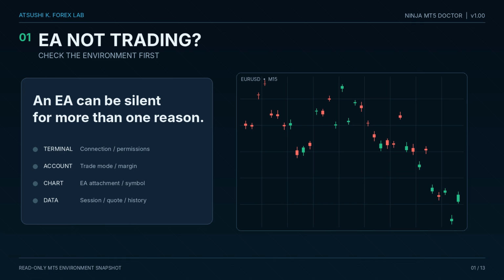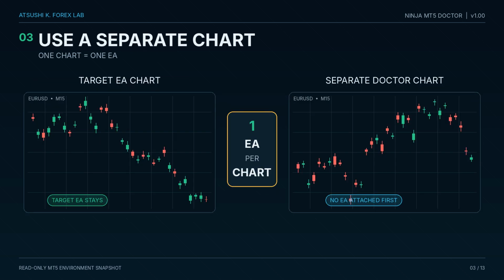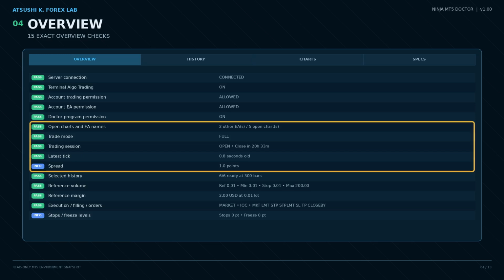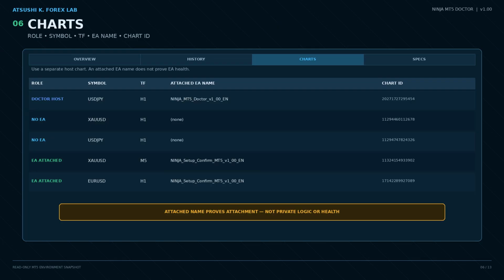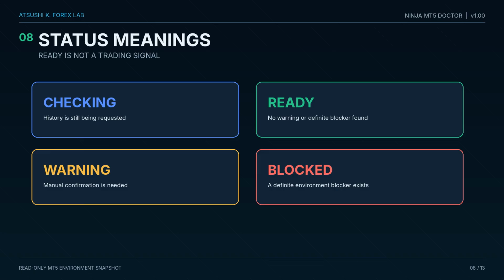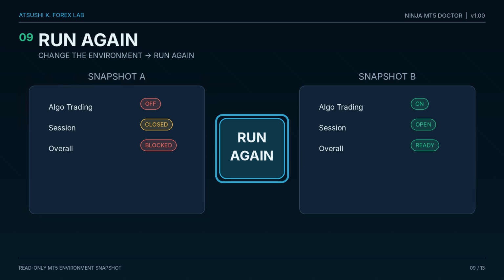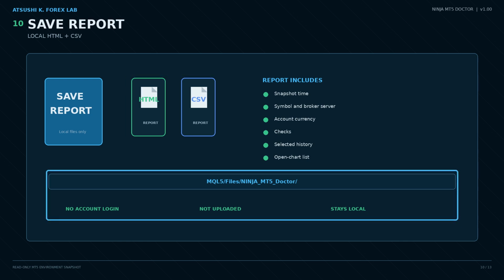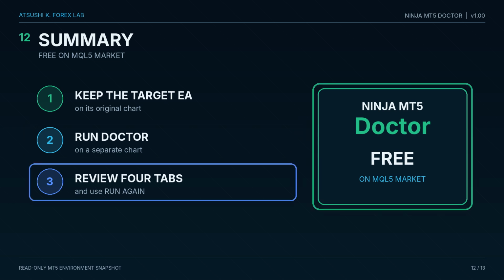EA Not Trading? Check Your MT5 Environment with Ninja MT5 Doctor (Free)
Is your MT5 Expert Advisor not trading? Before changing the strategy, check the environment around it.

I built Ninja MT5 Doctor as a free, read-only MetaTrader 5 environment-diagnostic utility. It runs in Expert Advisor format, but it is not a trading EA and not an indicator. It captures one completed snapshot of the terminal, account, open charts, selected history, and the current host-chart symbol.

In this video:
• Why Doctor must be attached to a separate chart with no EA
• OVERVIEW, HISTORY, CHARTS, and SPECS
• CHECKING, READY, WARNING, and BLOCKED
• How RUN AGAIN creates a new snapshot
• How SAVE REPORT creates local HTML and CSV files
• What Doctor can—and cannot—diagnose

Important:
• Doctor does not send, modify, or close orders.
• It does not delete pending orders or alter other charts, EAs, or Market Watch.
• It cannot inspect another EA’s private entry rules, internal state, exceptions, or current entry conditions.
• READY is not a trading signal, safety promise, performance guarantee, or proof that another EA will trade.
• Doctor is a one-time snapshot tool, not continuous monitoring.
• Broker data, spreads, quotes, and margin conditions may change after the snapshot.
• Test on a demo account and verify the target EA’s own requirements separately.

Chapters:
00:00 EA Not Trading?
00:23 What Ninja MT5 Doctor Is
00:50 Use a Separate Chart
01:20 OVERVIEW
01:55 HISTORY
02:23 CHARTS
02:46 SPECS
03:14 Status Meanings
03:49 RUN AGAIN
04:16 SAVE REPORT
04:45 Read-Only Boundaries
05:18 Summary
05:51 End Screen